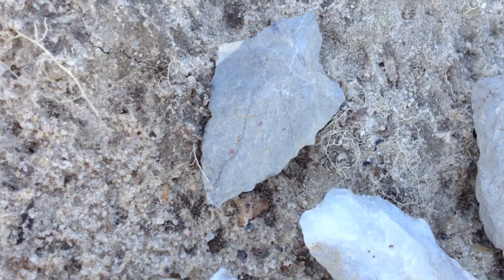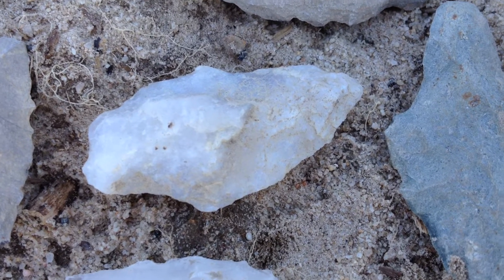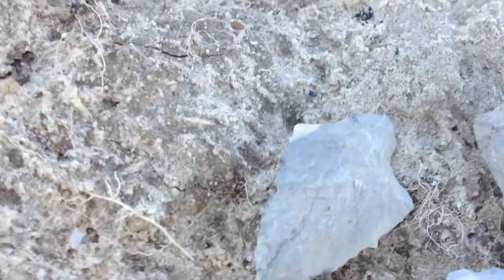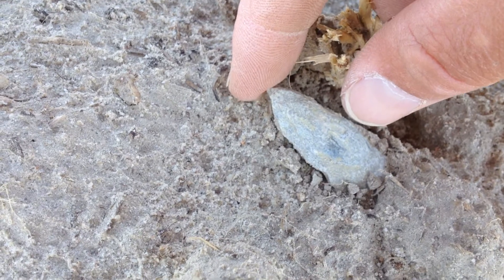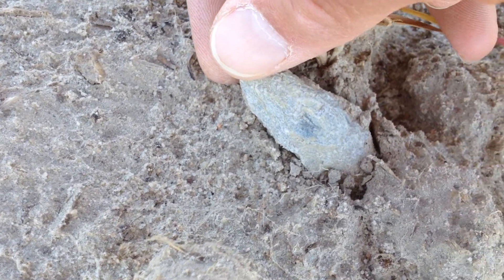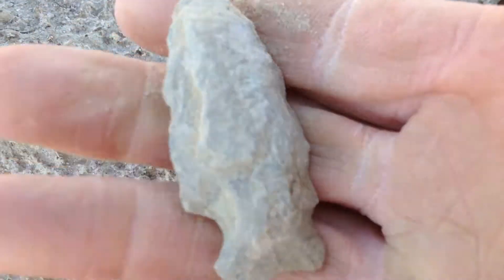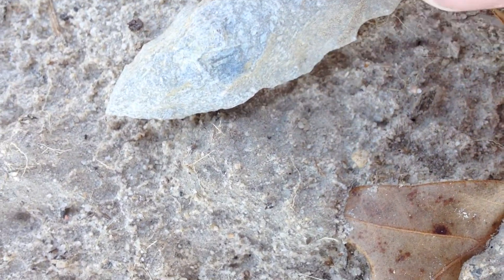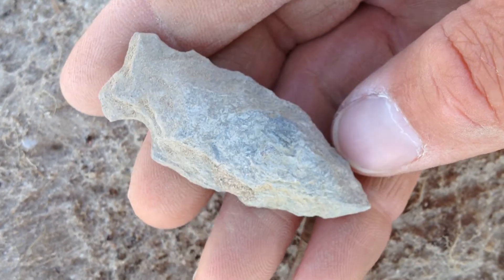Arrowhead at The Hawk! ~ Indian Trace - APR 2015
Today I found myself re-adjusting my schedule immediately when I found "The Hawk" of Site 5E turned & watered down!  I was a little behind the curve of another collector (and child), yet I am thankful for what I did collect!  We all know what it feels like to miss a "ready" GOOD SITE... and arrive late for the cycle!!  It is really all good.  To the diligent go the spoils!   Hope you find!